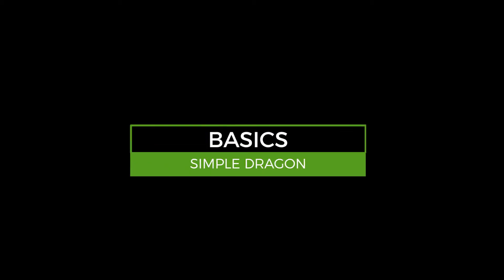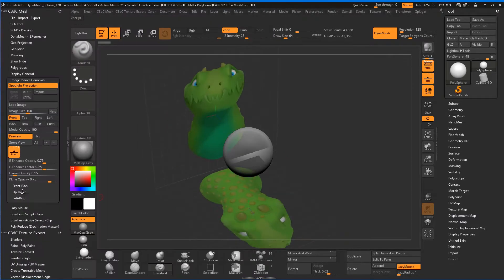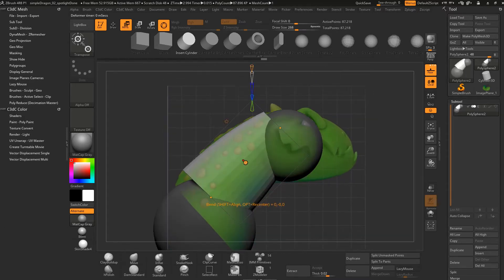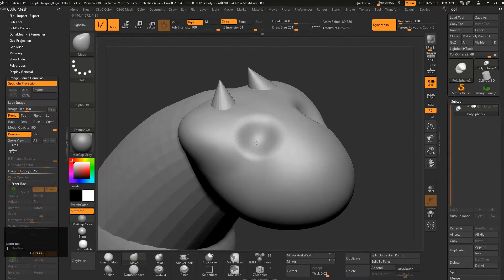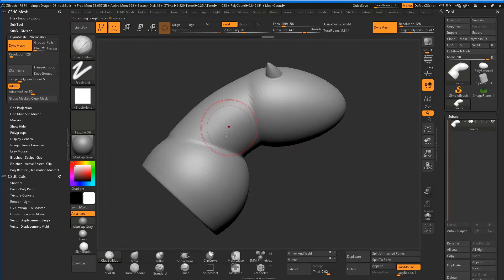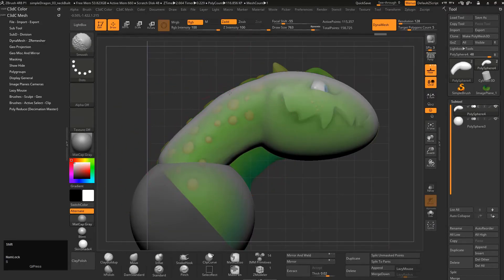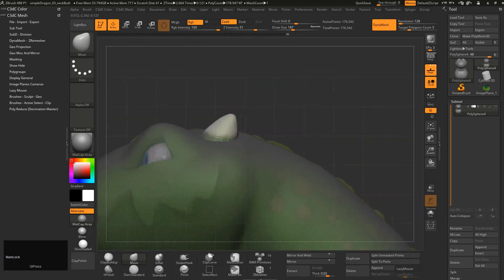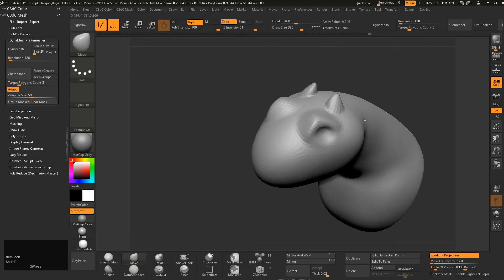2. ZBrush For Maya Users - Blocking Overview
This is an overview of the first hour of the course (free). Blocking.